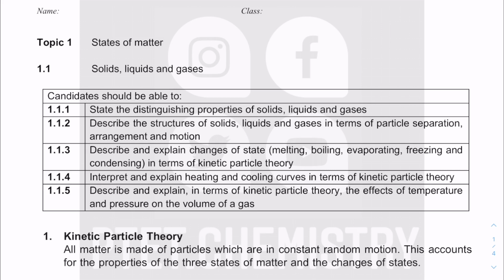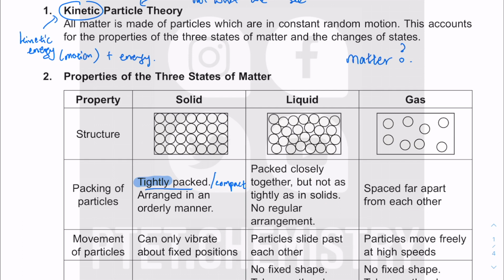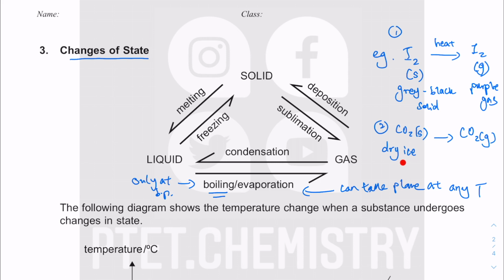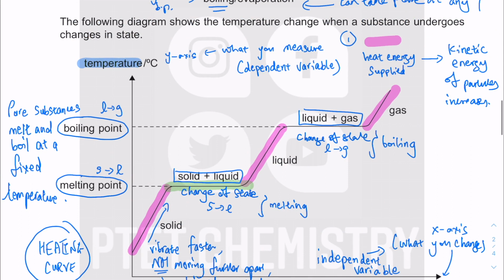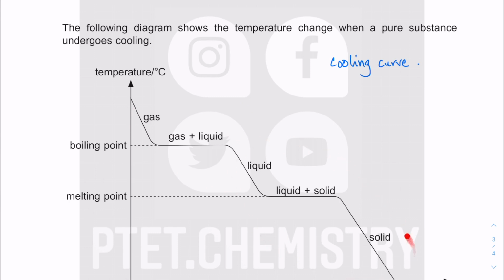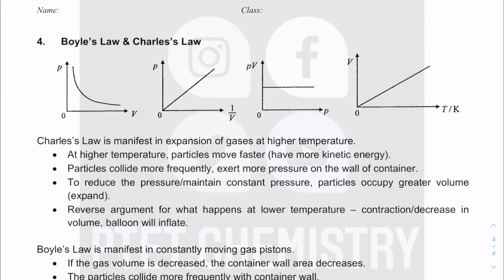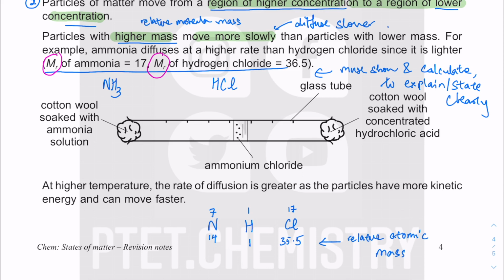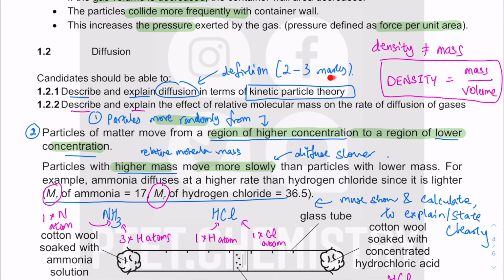(OLD 2021) GCSE, IGCSE, O Level Chemistry 5070, 0620, 6092 - States of matter - Lecture tutorial